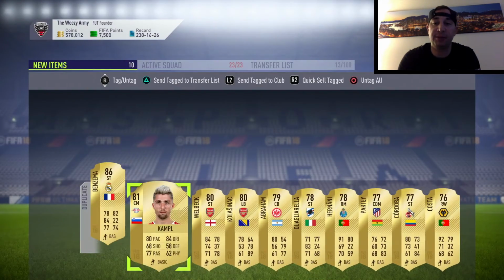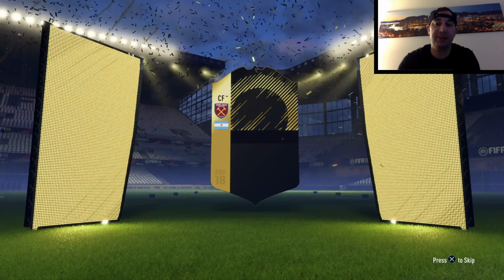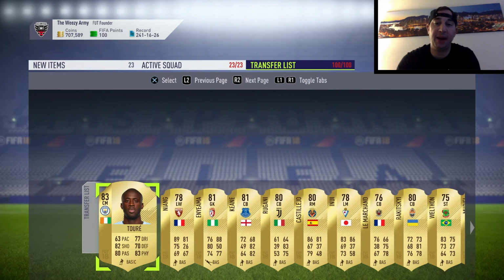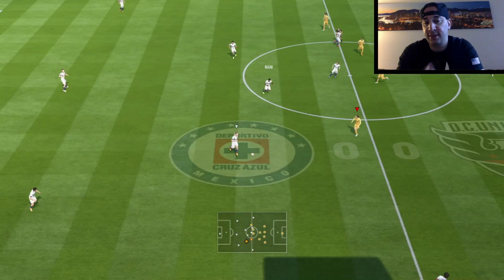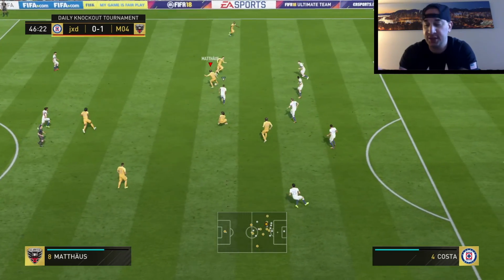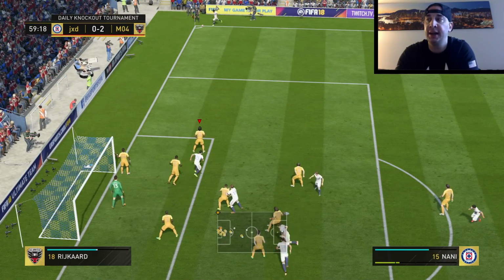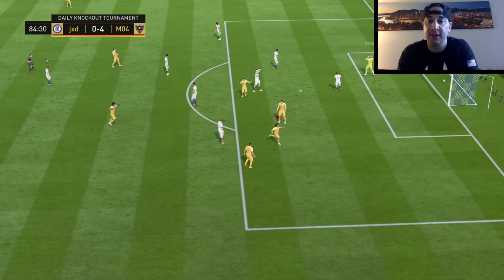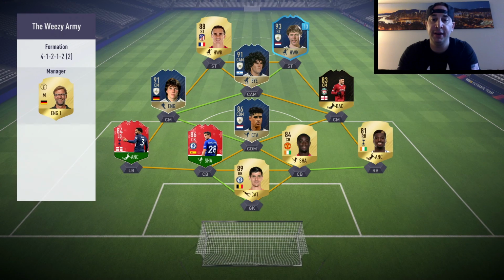WE PACK ANOTHER ICON! HUGE TOTY PACK OPENING - FIFA 18 - PTG PAY 2 GLORY #021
Welcome to Episode #021 of the Pay 2 Glory series!

This is a series for the Hardcore FIFA Ultimate Team Fan. As a former EA SPORTS FIFA employee, I've had years of experience working on and playing the game. Here is where I'm going to be taking you through my Ultimate Team 18, Road To Glory (RTG) experience! We'll be playing games, doing Squad Builder Challenges, Pack Openings, and lots and lots of Trading!

Leave any comments you have down in the description!